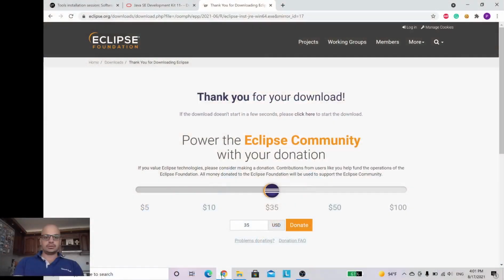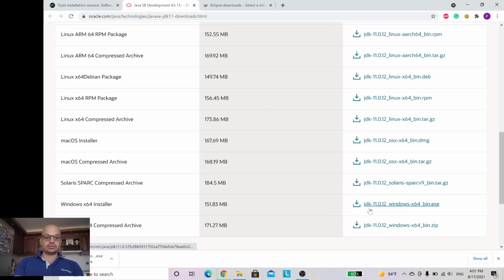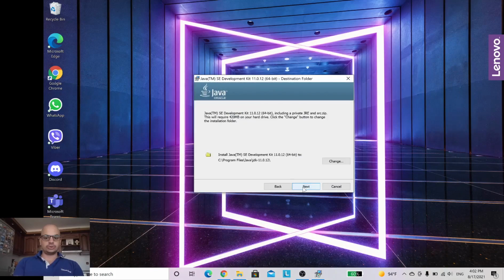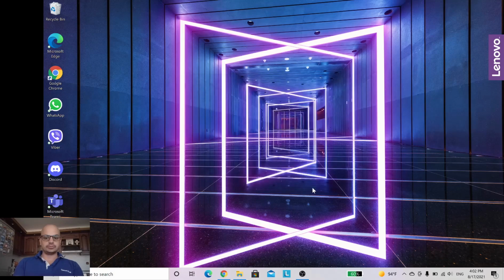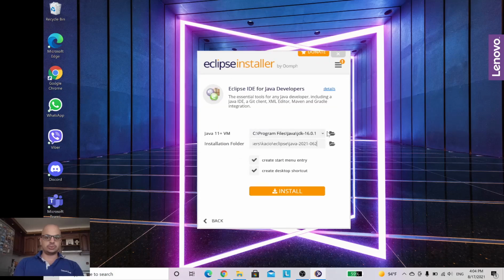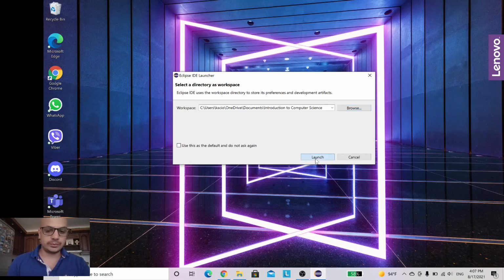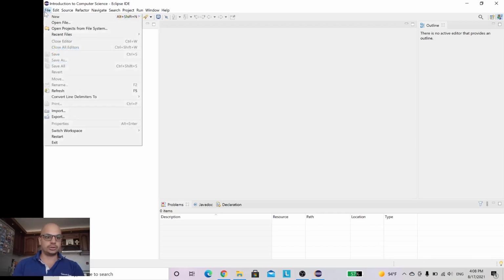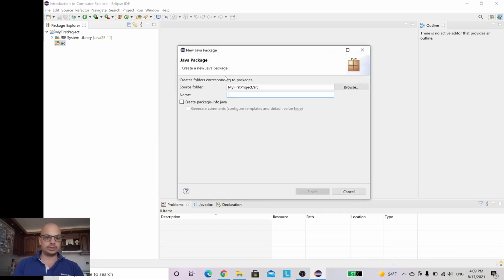Eclipse Installation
In this video you are going to see how to install JDK and Eclipse. You are going to see how the set up is done and we are going to create our first Java project.